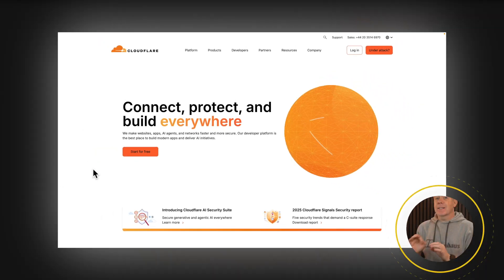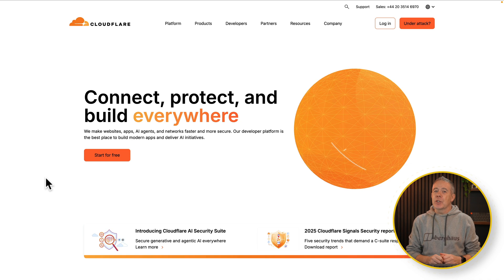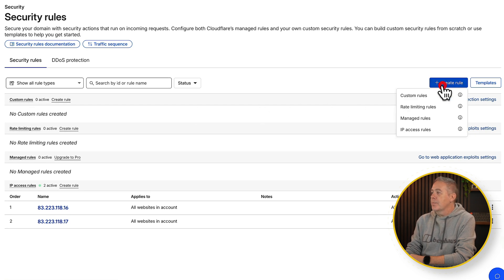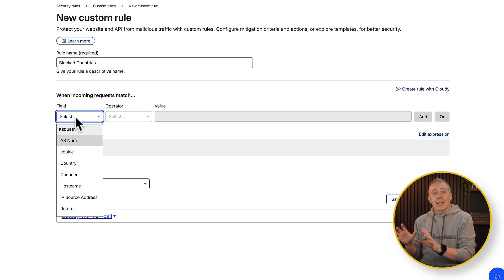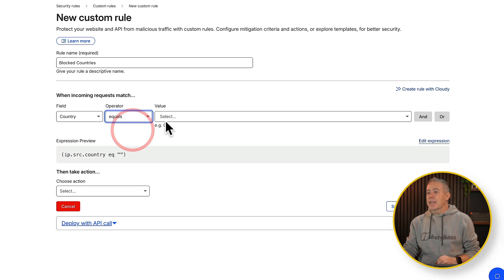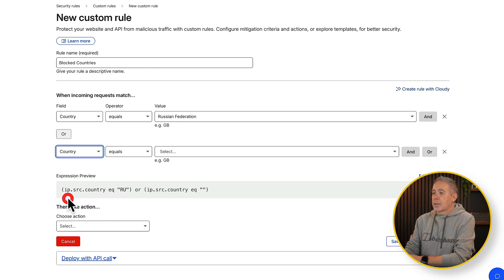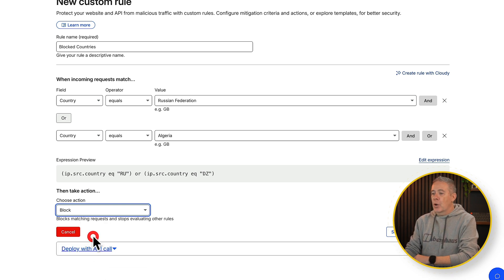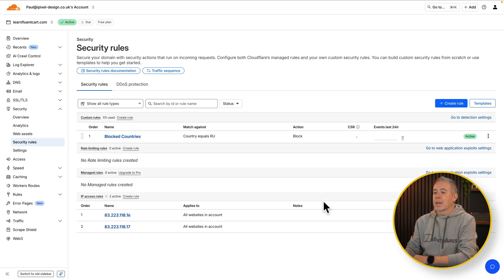How To Block Countries On Your Website Fast & FREE!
Learn how to use Cloudflare's powerful security features to block traffic from specific countries and regions.

In this step-by-step tutorial, you'll discover how to set up custom geolocation-based rules within your Cloudflare dashboard to mitigate unwanted traffic, protect your website, and optimise server resources.

A great solution for site owners looking to improve security and reduce unnecessary load.

► WORDPRESS PLUGINS ◄